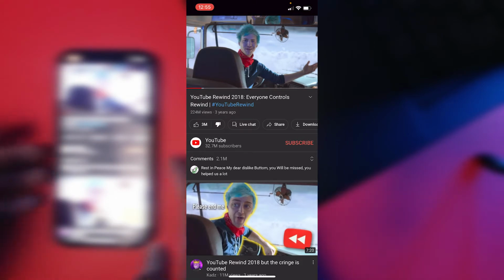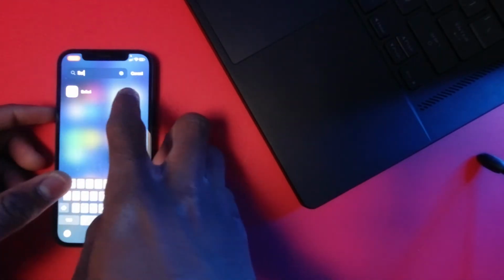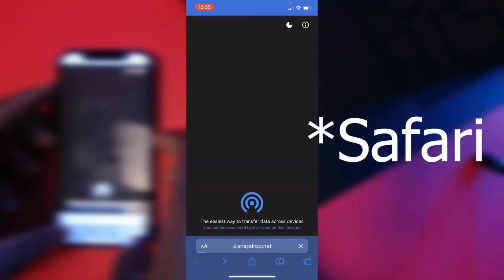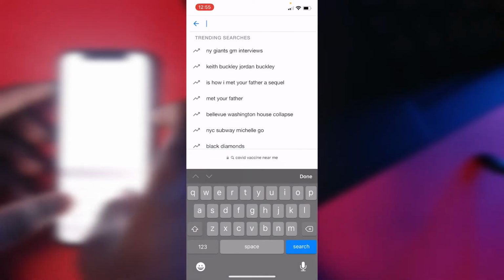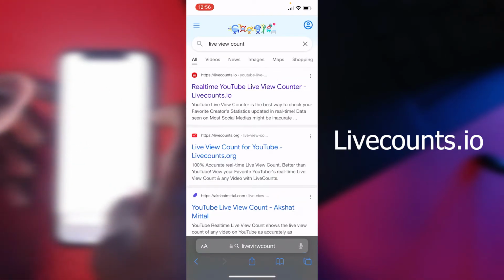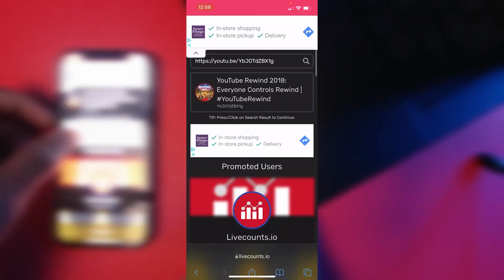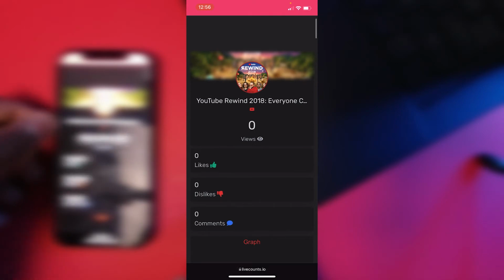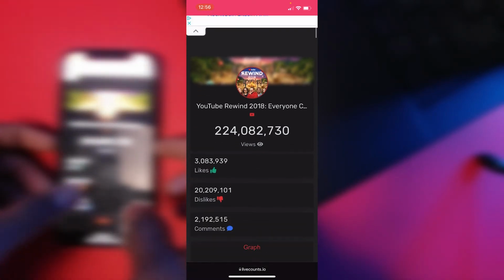How to Add back YouTube Dislike Count for Mobile (EASY)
In this video I show you how to add back the YouTube Dislike Count on your Mobile devices whether it be android or iPhone in just a few easy steps. You can now Return YouTube Dislike.

Cool phone I did this tutorial on⤵️

Awesome Microphone I use in my videos🎙⤵️

Cool Camera I use in my videos🎥⤵️

📺Danielle Ridley's Howto! ⤵️

Chapters
0:00 Intro
0:17 Copy the Link of the Video on YouTube
0:53 Go to Livecounts.io and paste the link
1:43 Final Thoughts